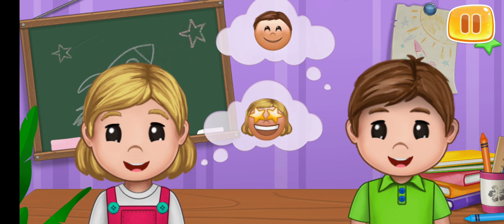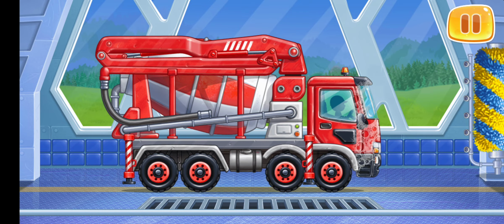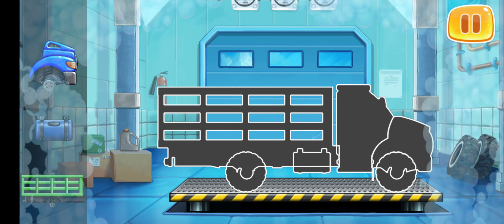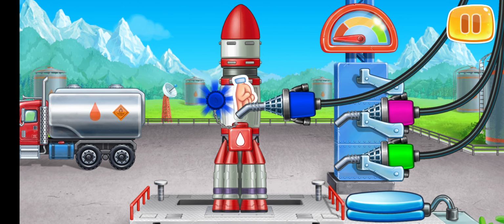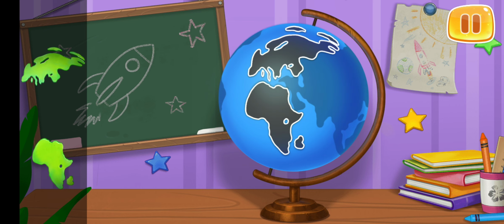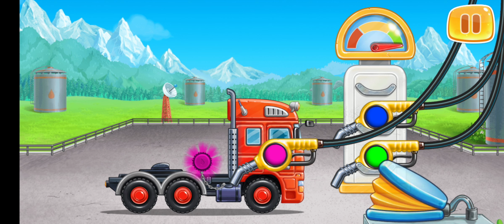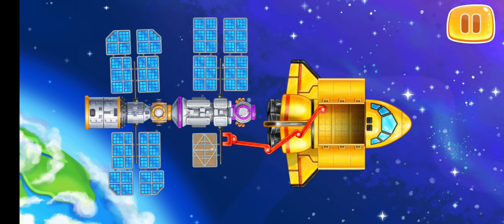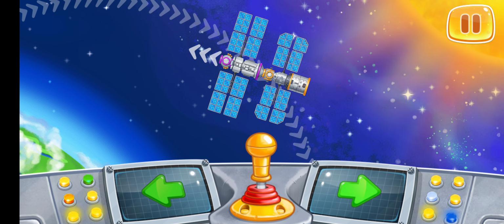Kids Truck Games Build a house - Gameplay Walkthrough (Android, iOS)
Educational games for kids are house building & learning truck games for toddlers. Let’s learn how to build a house and outstanding infrastructure with construction vehicles and trucks! Collect puzzles, fill up vehicles, send vehicles to a car wash, build houses quickly and with great fun

In the shovel & lorry game we’ll erect cool and functional buildings: the MILL, the FOUNTAIN, the FORGE, the HOSPITAL, the WELL and the SUPERMARKET!

Game Mode:
Size:

Google Plus►►
Android►►
iOS ►►
Apk►►

Android Gameplay # Android # Gameplay # ios #